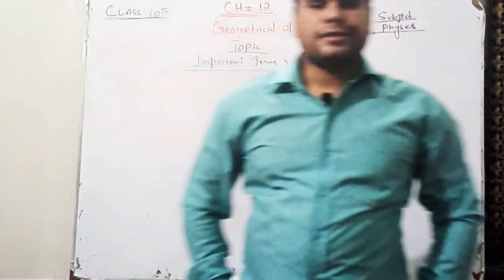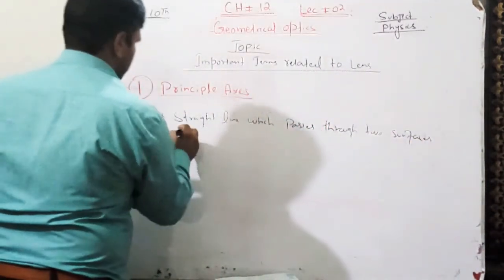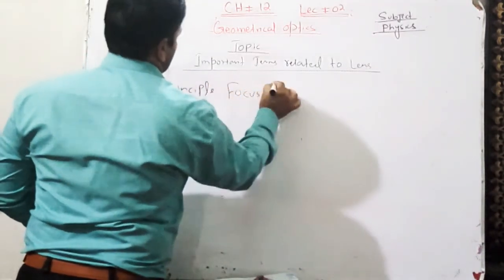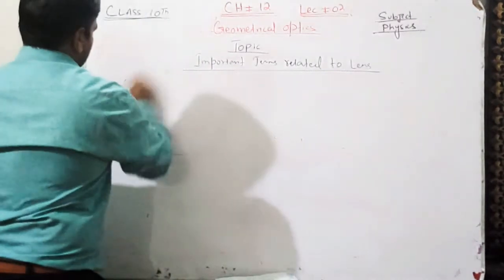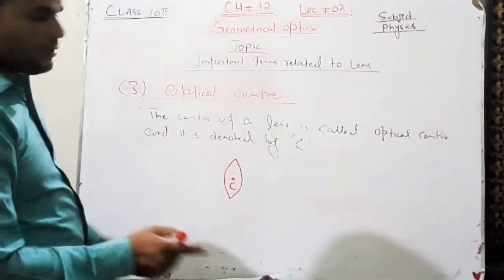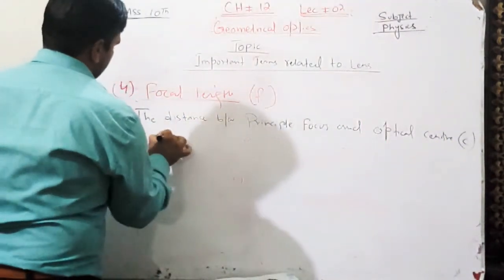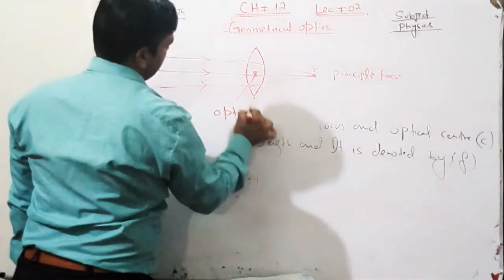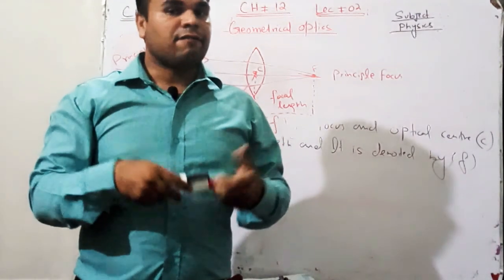Class 10th physics chapter # 12 Geometrical Optics Lecture # 2 Topic important terms related to Lens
Cadet college Esa khel class 10th physics chapter # 12  Geometrical Optics. Lecture # 2. Topic: important terms related to Lenses .
Sir sajid hussain lecturer  physics   (M.sc physics)